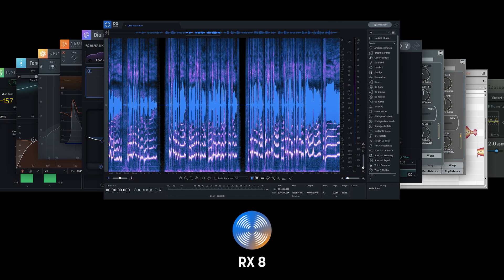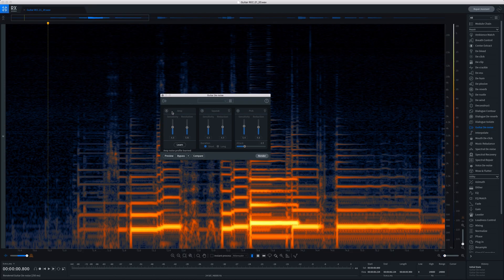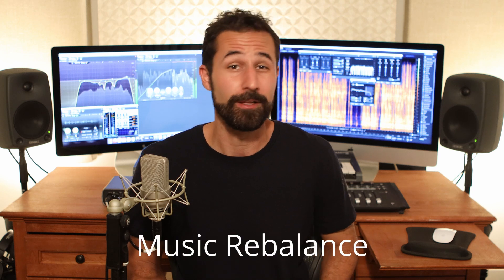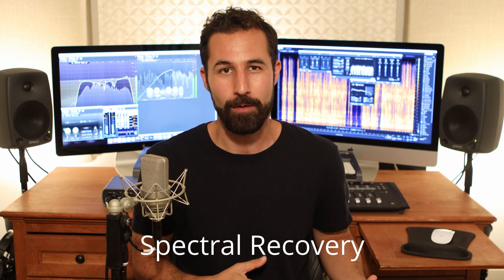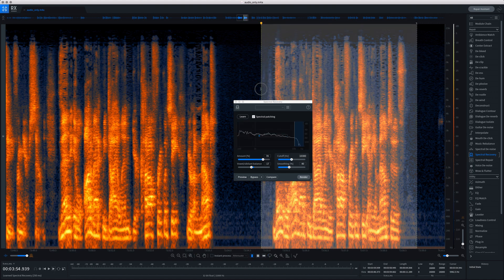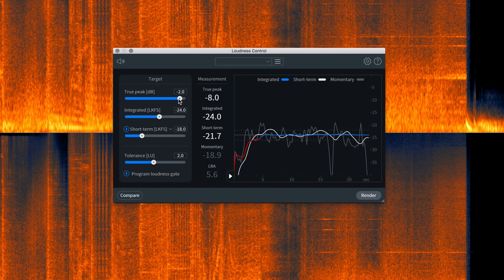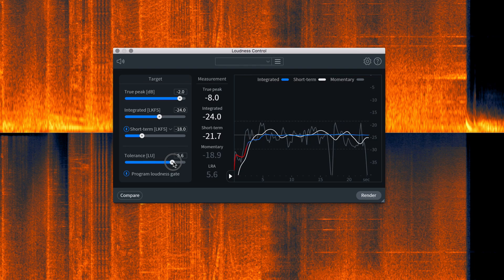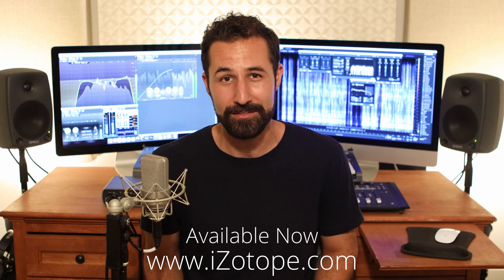IZOTOPE RX8 RELEASED: New Feature Walkthrough!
iZotope RX8 is here! This is my walkthrough of some of the biggest new features and improvements, with many more under the hood.